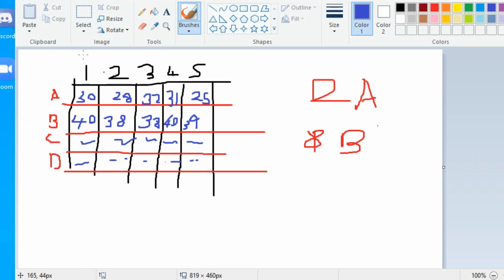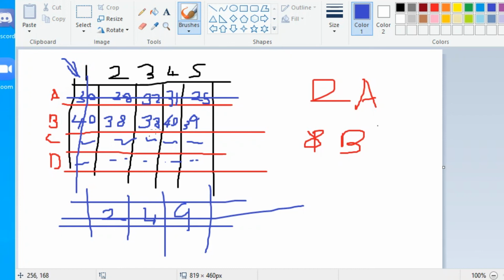What are 2D Arrays - Delphi tutorial (Part 70)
2D (2 dimensional) arrays can be difficult to grasp at first, but the more you practice them... 2D arrays is basically arrays within arrays and looks like this:
Normal Array: [2, 4, 6, 8, 0, 20]
2D Array: [[2, 4, 6, 8, 0, 20], [19, 14, 7, 4, 12], [9, 6, 4, 3, 2, 1]]
We'll get more into these arrays in the next video